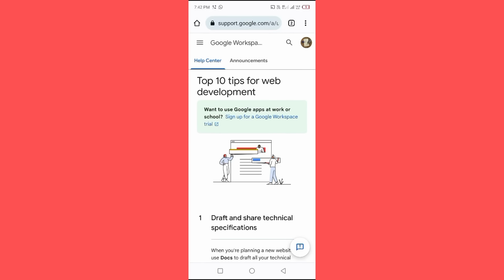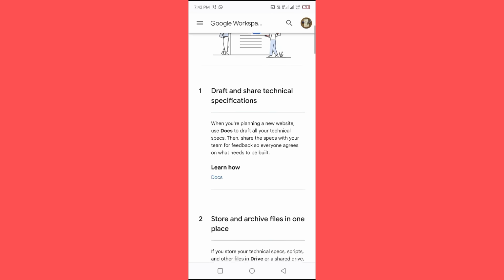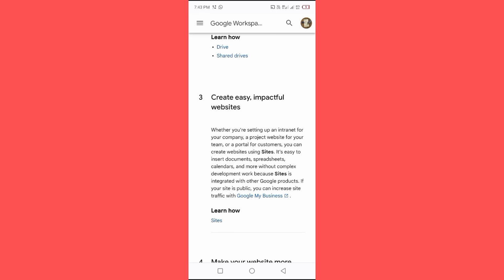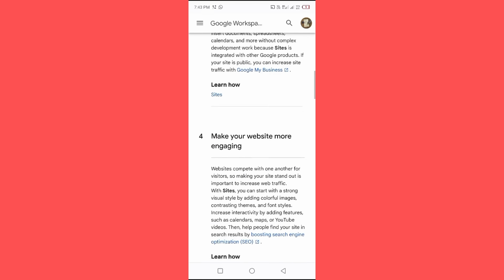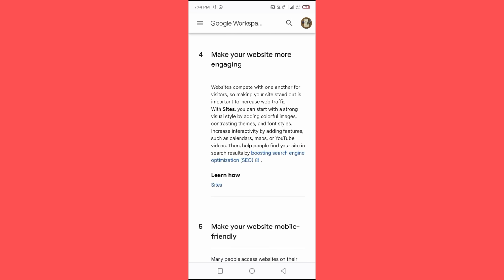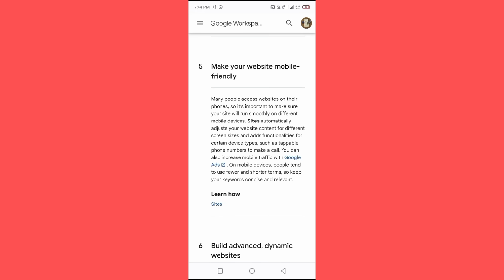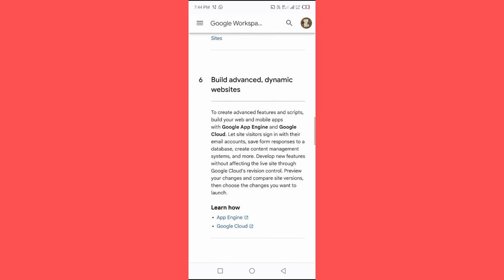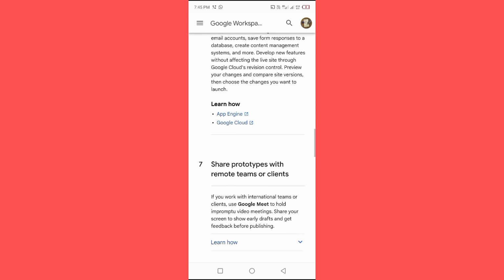Mastering Google Cloud Workspace - Boost Your Productivity and Collaboration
In this informative video, we delve into the world of Google's powerful cloud-based productivity suite and show you how to master its features to boost your efficiency and collaboration.